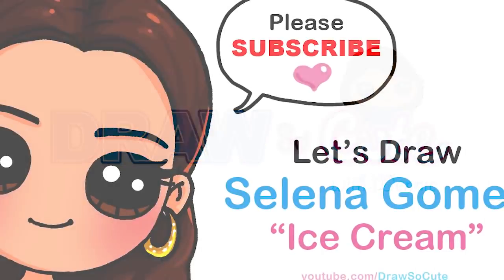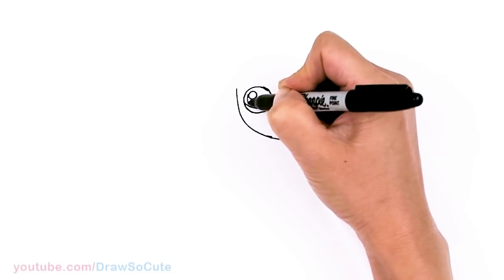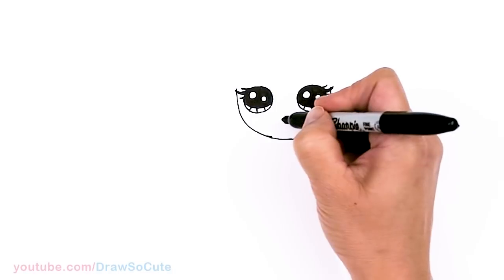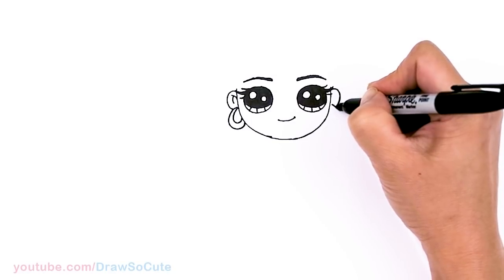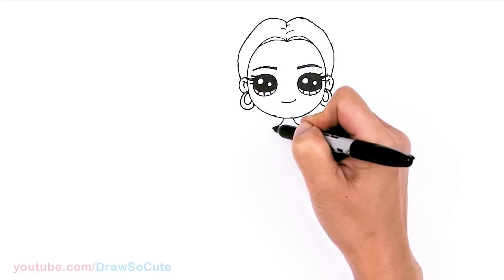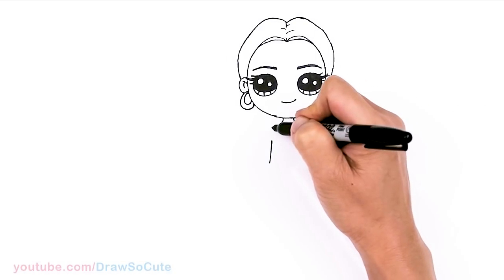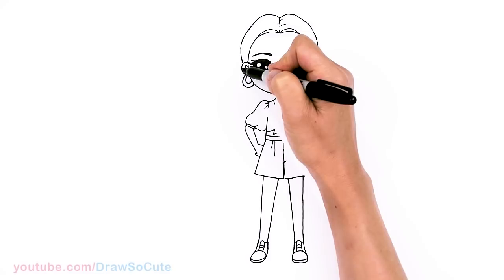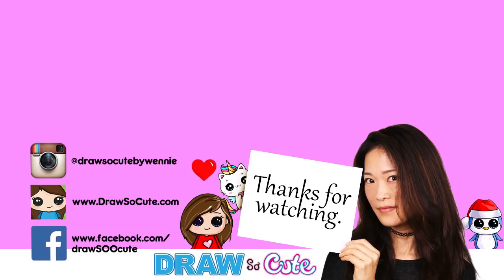How to Draw Selena Gomez 🍦Ice Cream with Black Pink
How to Draw cute Selena Gomez from her music video Ice Cream with Black Pink easy, step by step drawing lesson tutorial. 💕How to Draw Celebrities Famous Singers